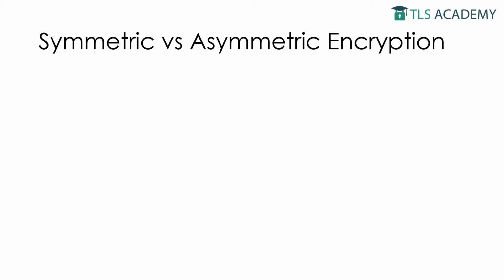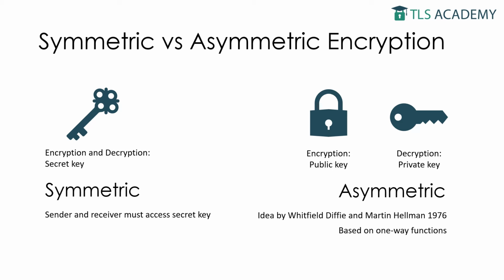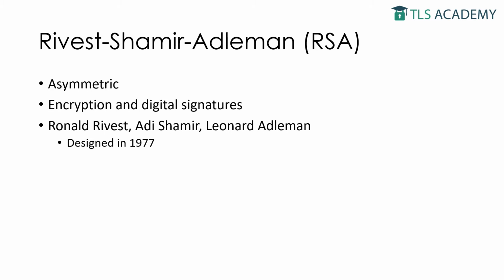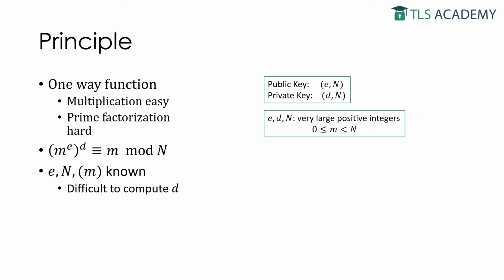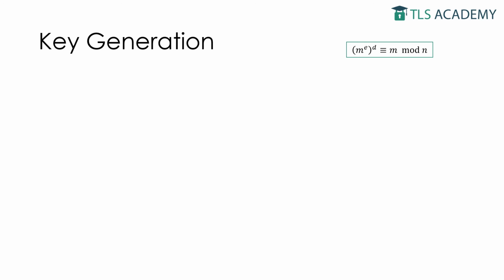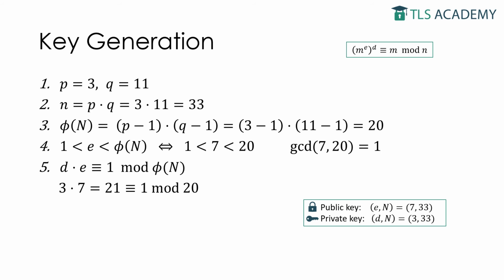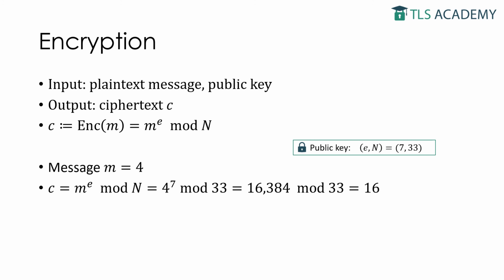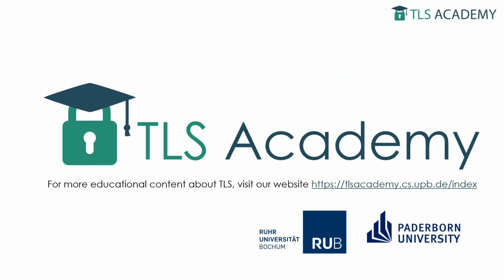RSA (Rivest-Shamir-Adleman) - Public Key Cryptography (TLS Academy)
RSA (Rivest-Shamir-Adleman) is one of the oldest existing asymmetric cryptosystems which is often used to transmit shared keys.

TLS Academy is an educational platform for TLS developed by the Paderborn University and the Ruhr University Bochum On TLS Academy, you can learn about TLS in general, review potential attacks plus their prevention and solve challenges e.g. by performing attacks on our predefined vulnerable servers.

0:00 - Intro
0:11 - Symmetric vs asymmetric cryptography
1:40 - Rivest-Shamir-Adleman (RSA)
2:21 - Principle
3:20 - Key generation
4:03 - Key generation example
5:00 - Key distribution
5:34 - Encryption
6:16 - Decryption

Speaker: Selina Kloth